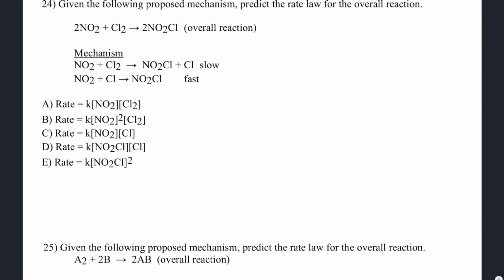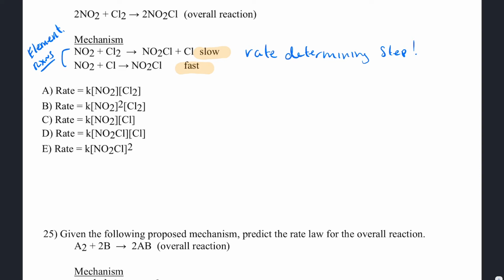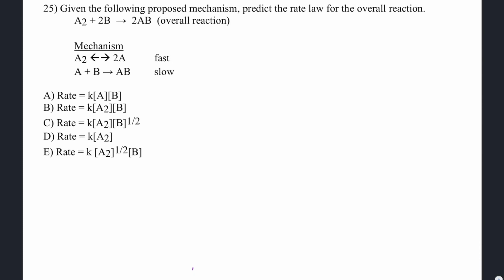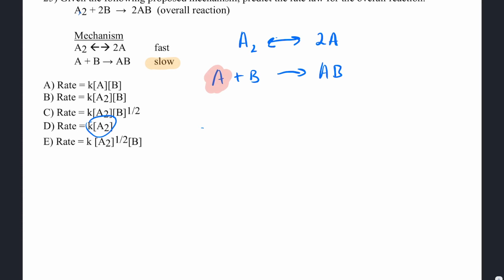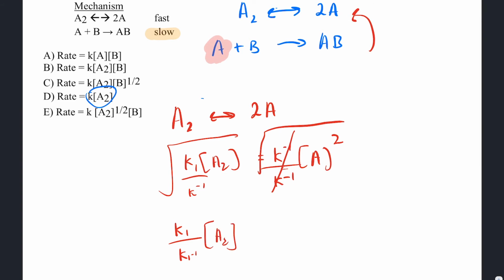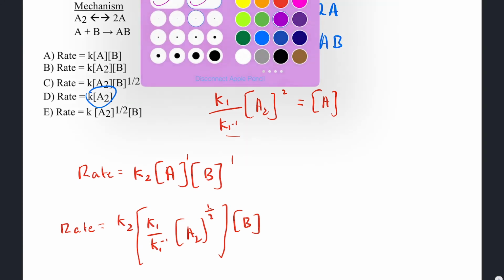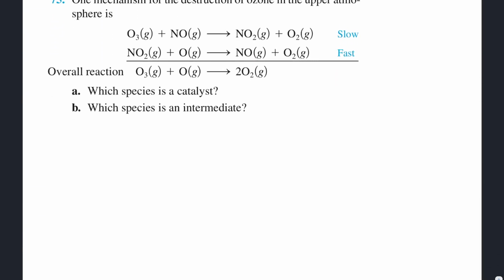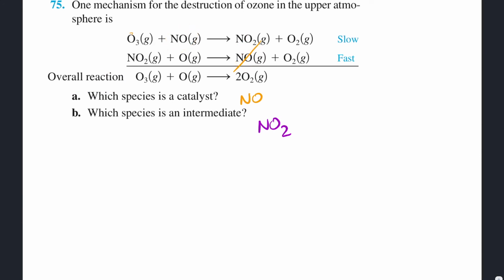Ch 14 Kinetics Reaction Mechanisms : Elementary Reactions